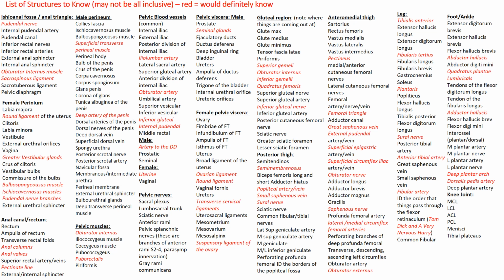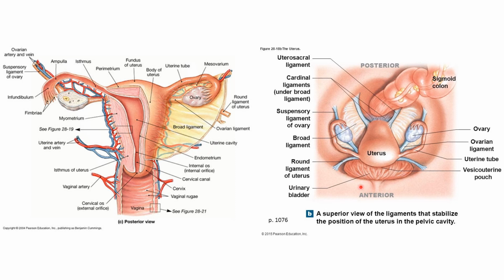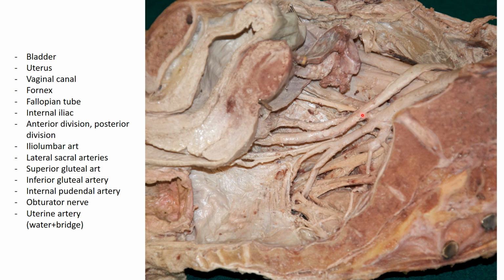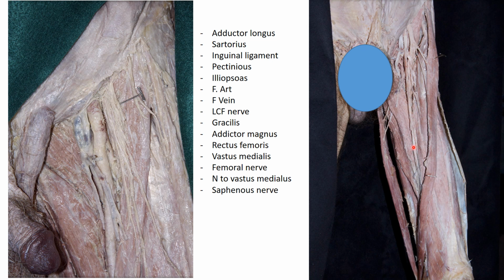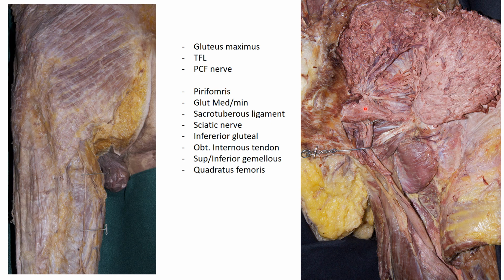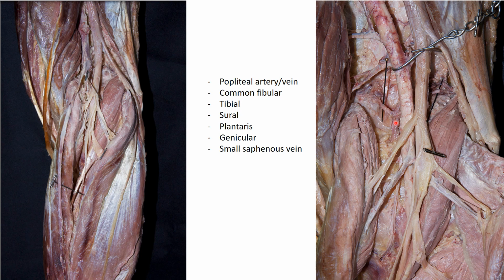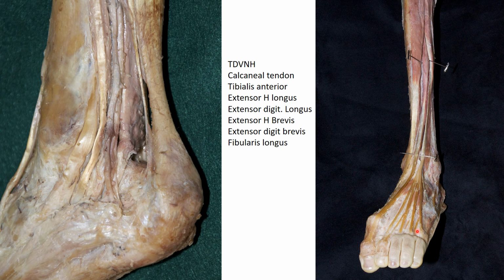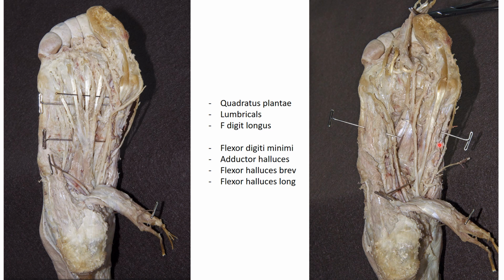Cadaveric Practical Rapid Review – Pelvis, Lower Limb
Our Lab Practical Rapid Reviews are designed for quick, efficient cadaveric identification practice. Focused on specific regions of the body, these reviews help reinforce your anatomical knowledge through practical application. Perfect for preparing for lab practical exams, they provide clear, targeted guidance to ensure you can identify key structures with confidence and precision.